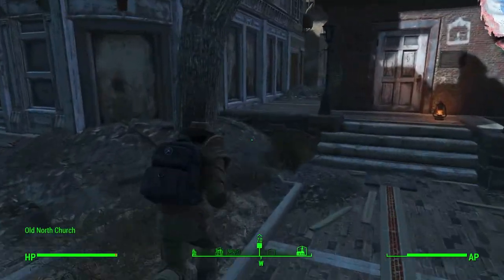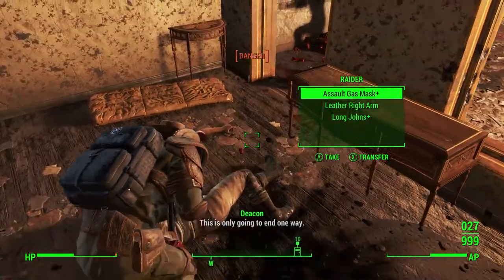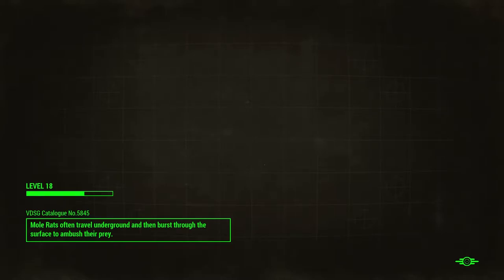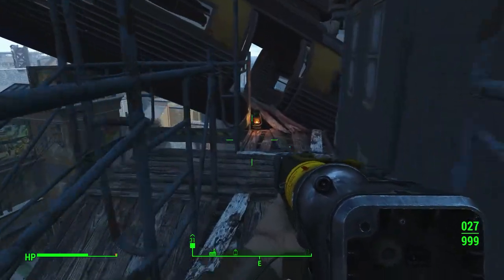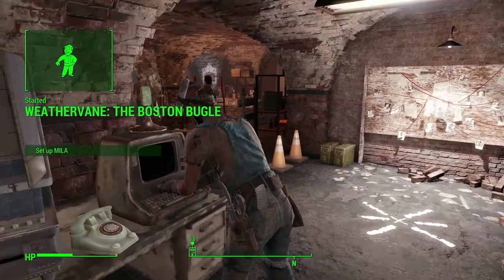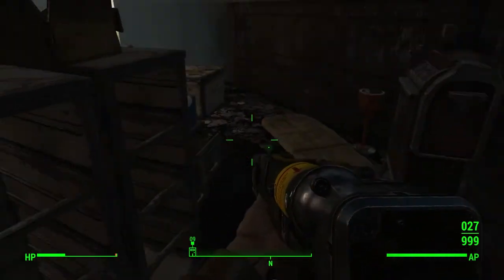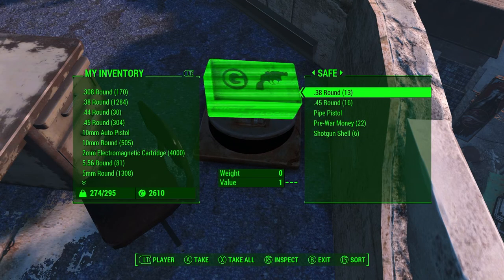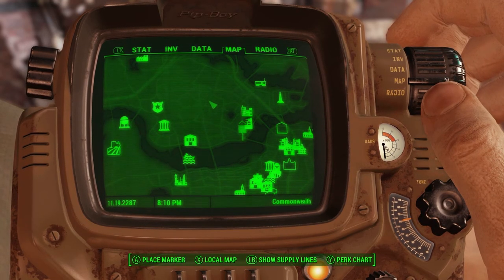THE MILA PROJECT! | Fallout 4 Lets Play (Part 15)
In this video, we will be continuing Tinker Toms M.I.L.A. project.